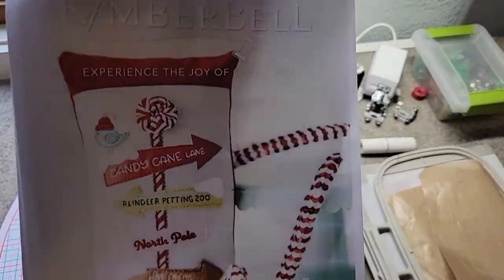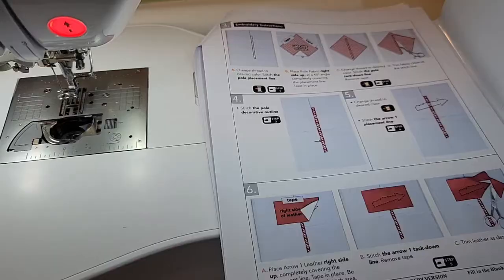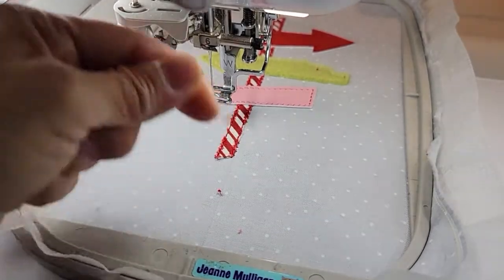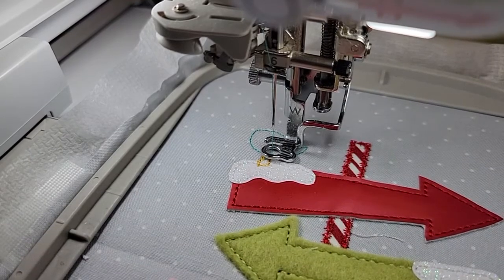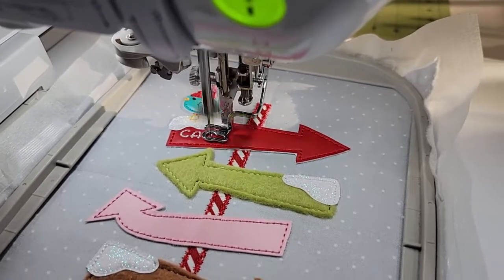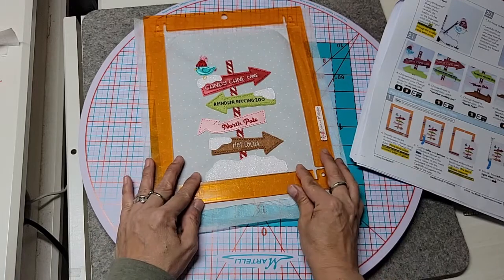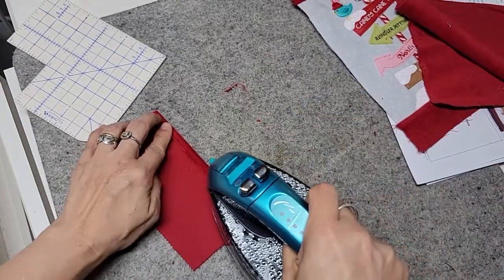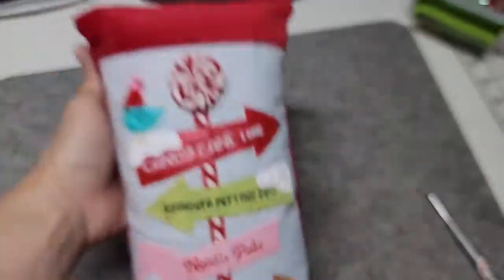September Kimberbell Blank: Peppermint Avenue Bench Buddy Pillow